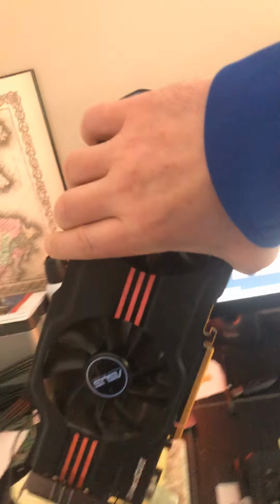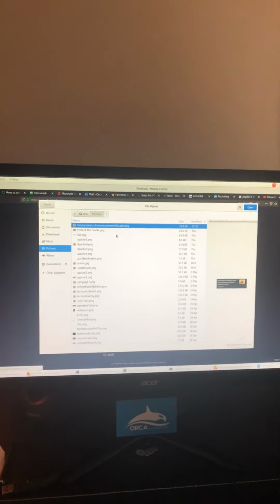Emergency! Code red!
Congratulations!

Welcome to this high income skills community. I can't wait to support your growth and development.

Here's what you need to do next:

== Next STEP: Become A Member at: becomeamember.thepowerhousemethod.org

== PRE-QUALIFICATION STEP:
Next, install Fedora Workstation and use it as your main Operating System on your Computer.
The Foundation of Freedom is build upon Fedora.  This is where you take control of your Power.

Remember Friends, this is not a binary journey.  Everyone has their own unique path in Life.
For example, here at The Powerhouse Method we prefer to take things physical.

Power House

Choose Freedom. Choose Fedora.